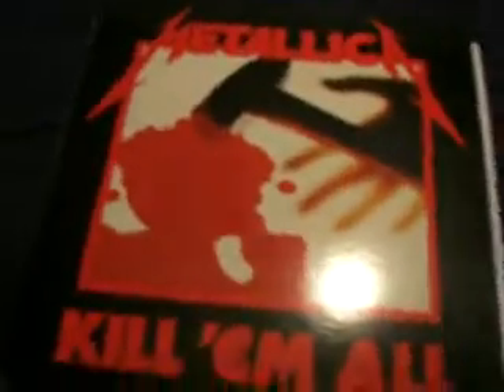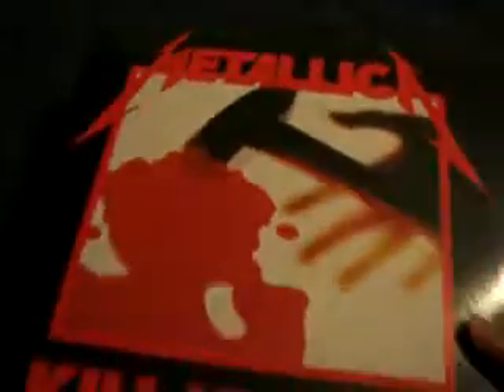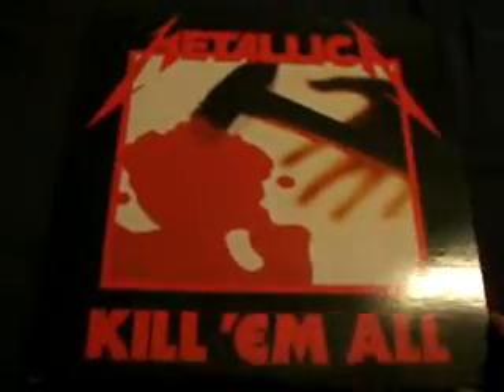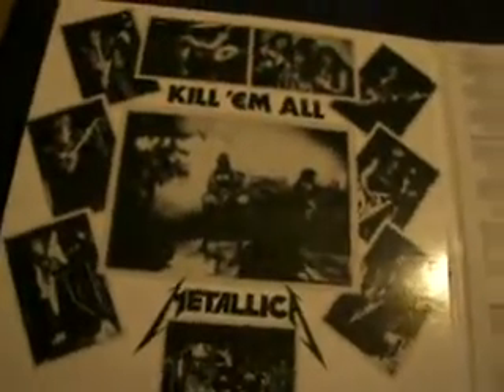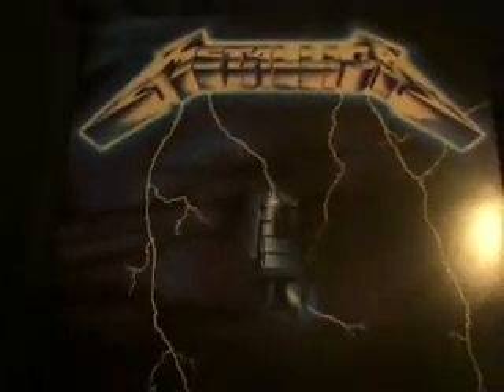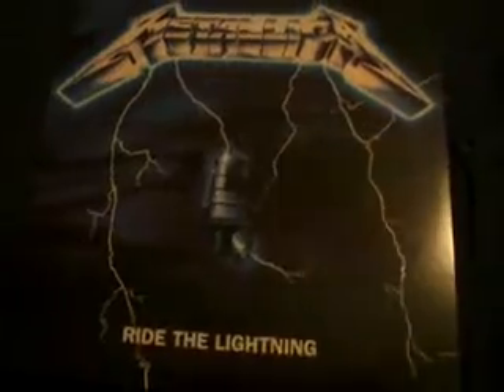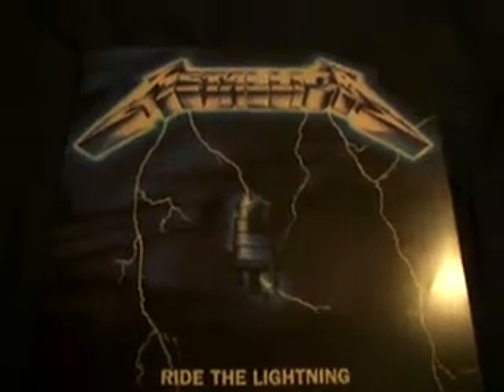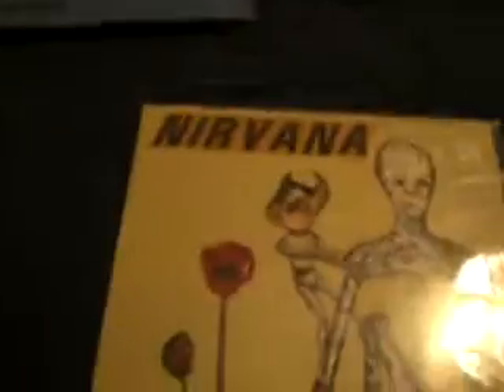In Depth Review Video 1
In Depth Review Video 1: Vinyl Review Part 1. In this video we take a look at my vinyl collection. Each record is reviewed.